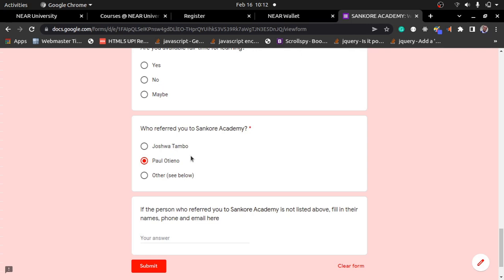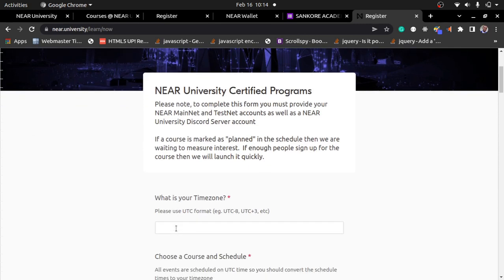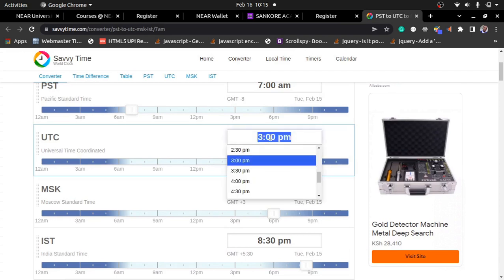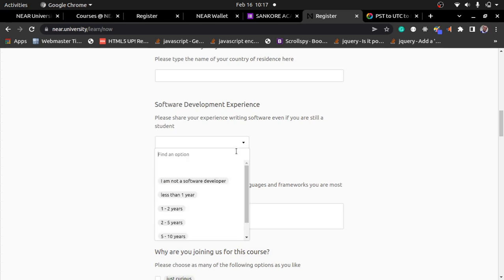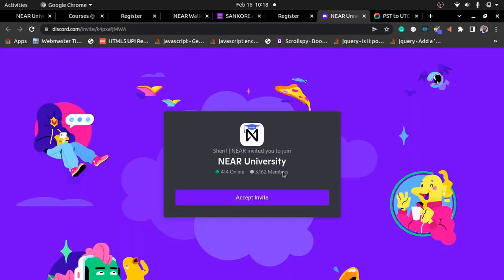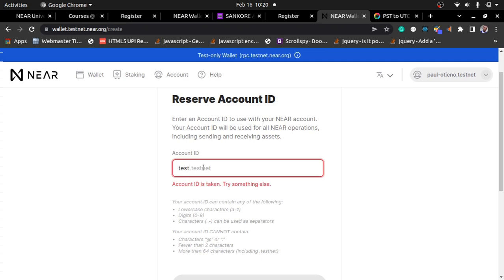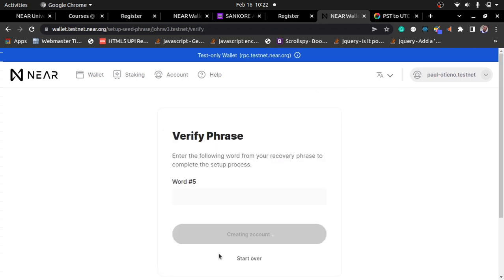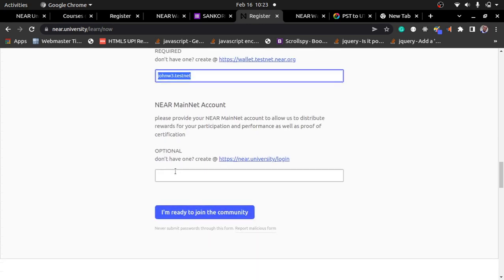How to register for a web3 developer course at Sankore Academy: A step by step guide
This video is a step by step guide for those applying for the Developer Course at Sankore Academy.

1. Sankore Web3 developer course registration
2. Near University Certified programs registration